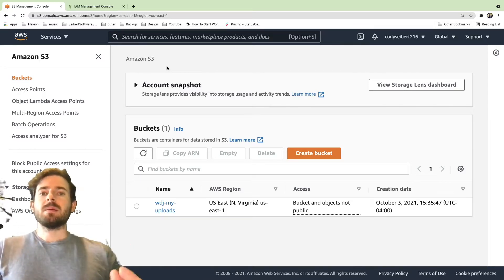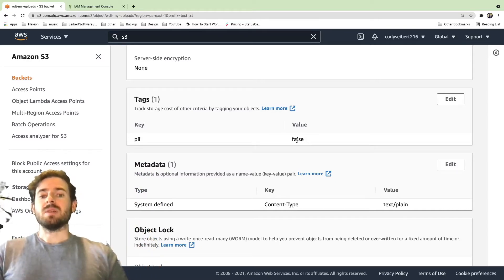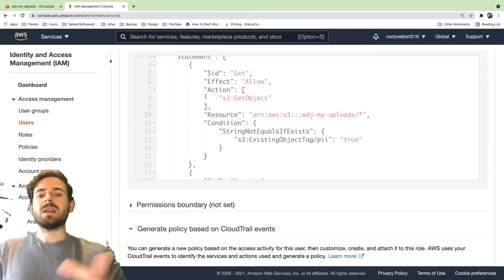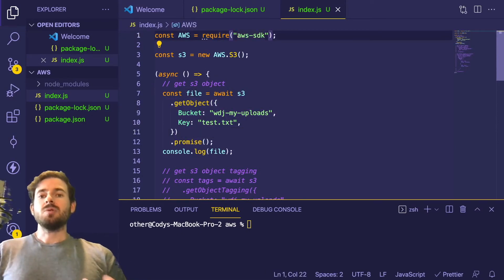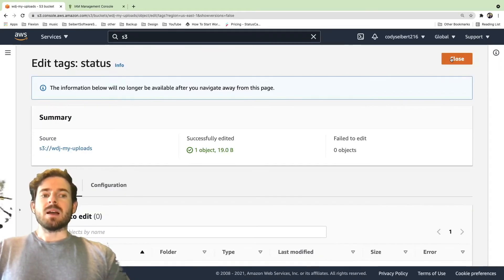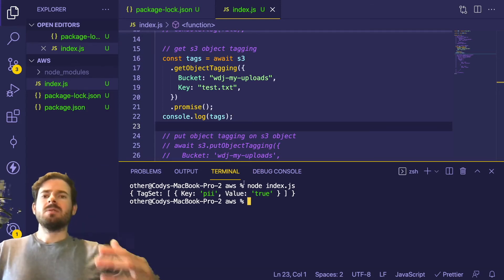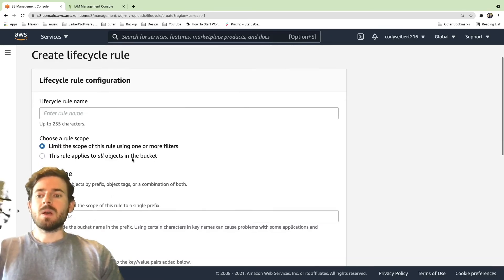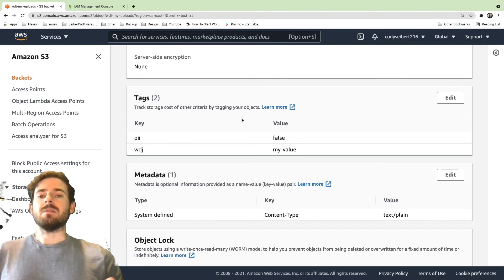How to use S3 Object Tagging (with IAM policy example)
A tutorial showing some use cases of s3 object tagging.